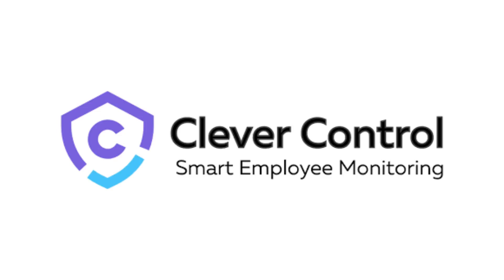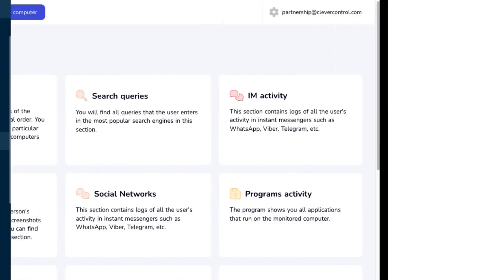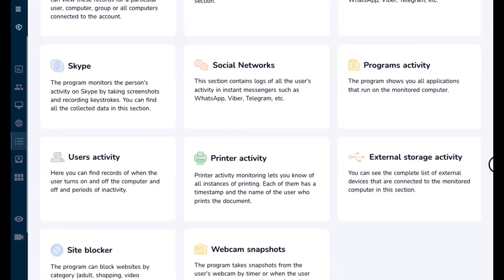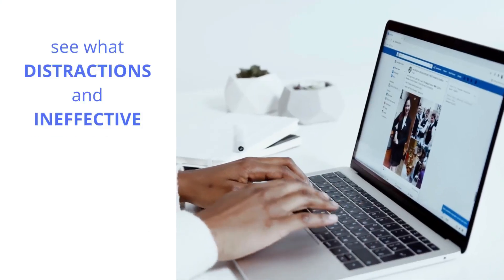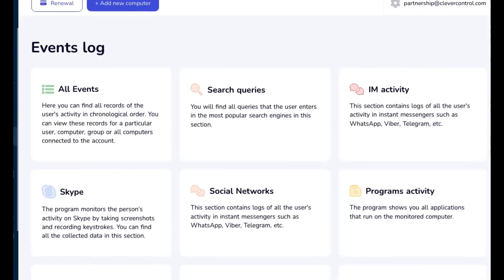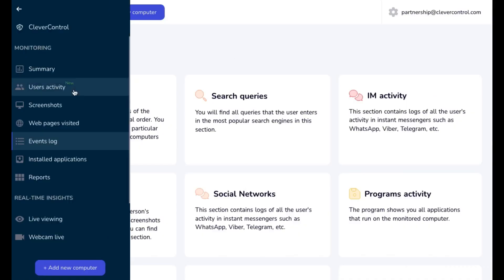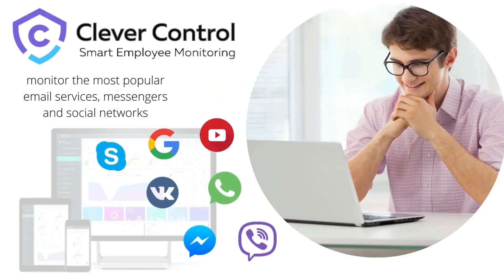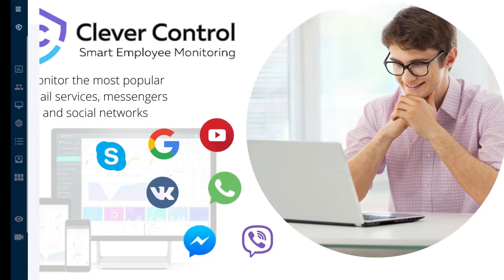CleverControl Event logs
Using CleverControl you can discover what disctractions and ineffective patterns your employees face and how you can reduce them